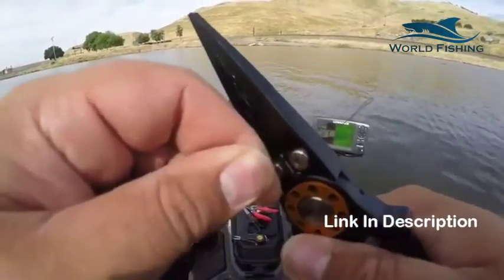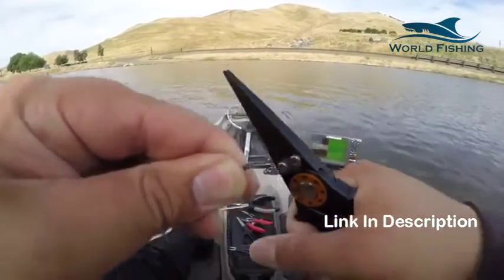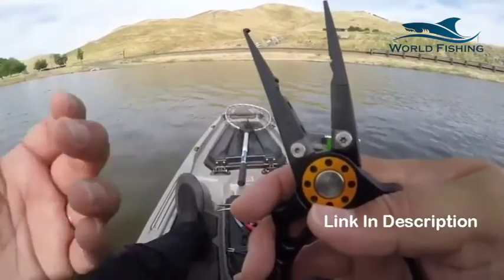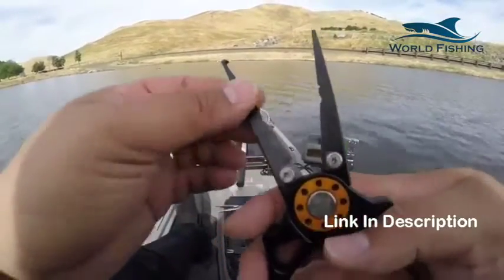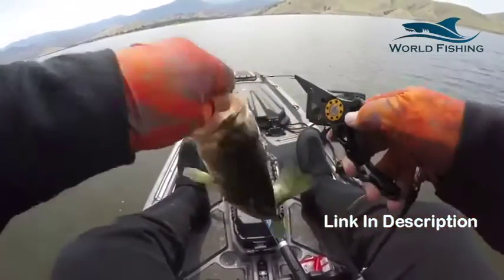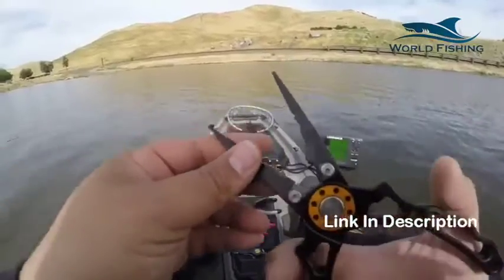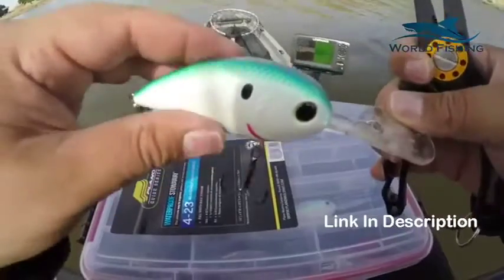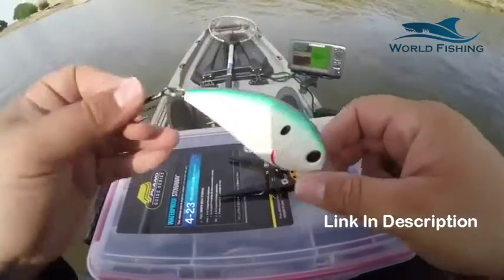Fish Lip Gripper Upgraded Muti Function Fishing Pliers Hook Remover I World Fishing